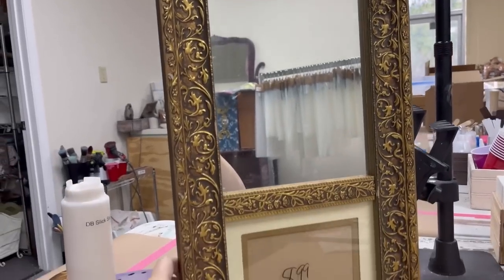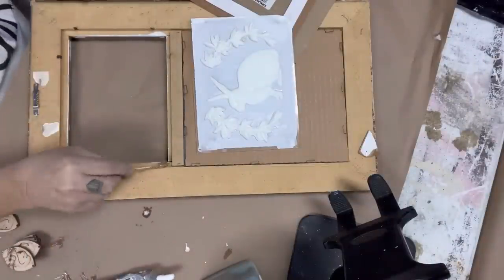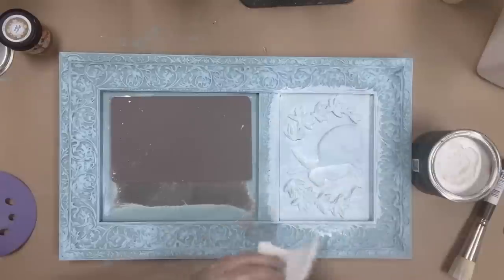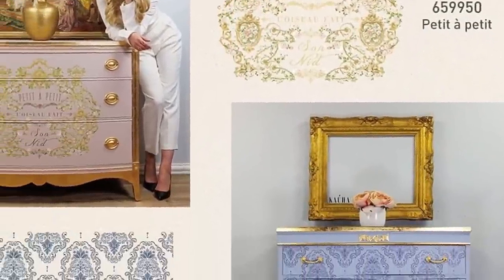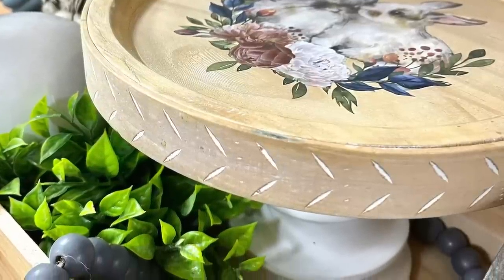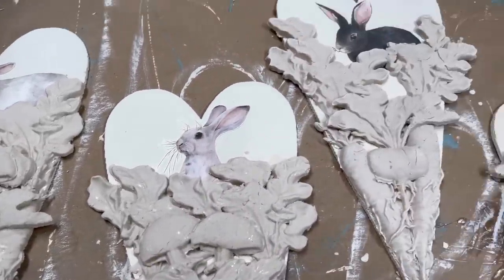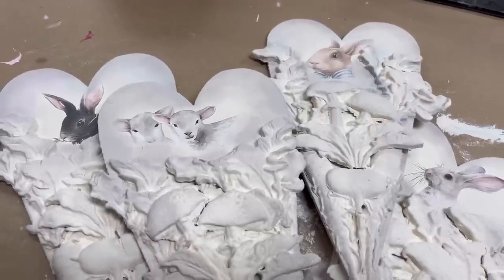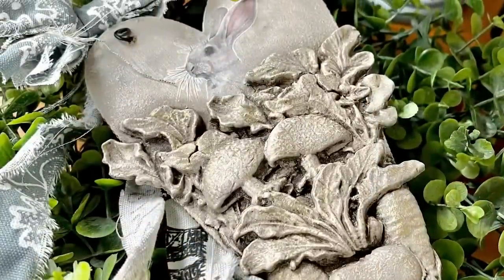French Country Spring Thrift Flip | Trash to Treasure | Cottage Shabby Chic DIY Home Decor 2023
Today's DIY Home Decor Thrift Flip is Pinterest Inspired. I found a primitive heart with bunnies and root vegetables that I knew I needed to try to emulate. Then I decided to make a complete collection around them! Gold and Vintage Duck Egg blue are definitely colors that will inspire you in Spring 2023.  Mushrooms and Root Vegetables are also a big design trend. IOD recently released them in their 2023 spring release, but Redesign with Prima has had the amazing Vintage Roots mould out for over a year. As usual, they are ahead of trend, giving you opportunity to have products ready if you are a maker.

Shop online at VintageBeeDesign.com or locally at Great American Antique Mall in Jacksonville, FL.